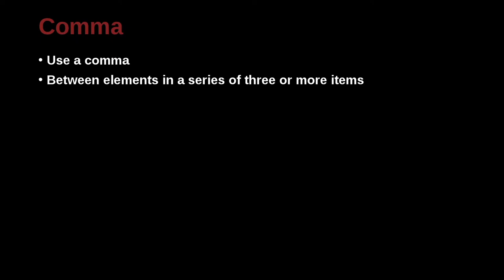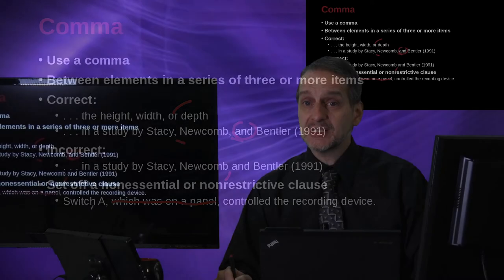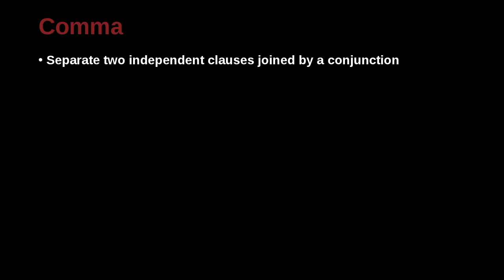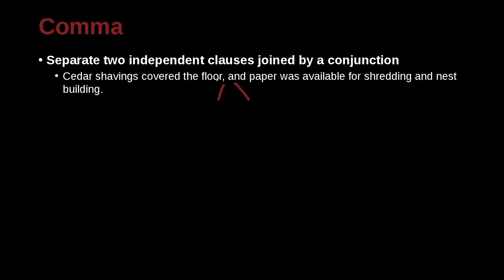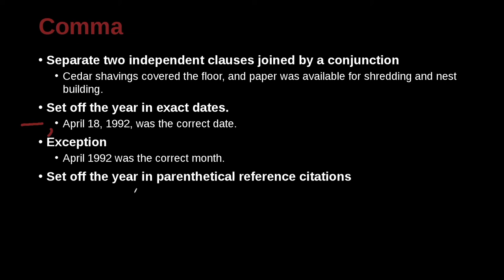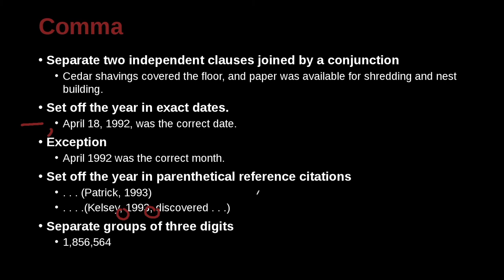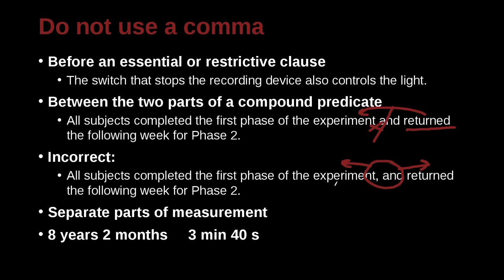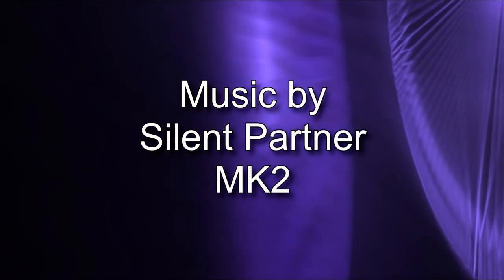Research Writing APA/MLA Unit 3.3 Comma NG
Unit 3: Punctuation
Part 3: Comma